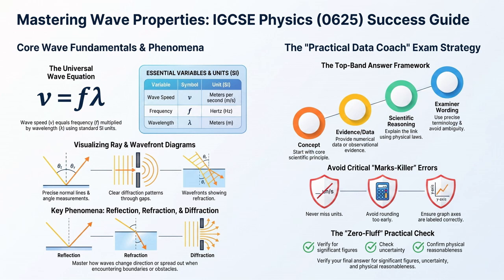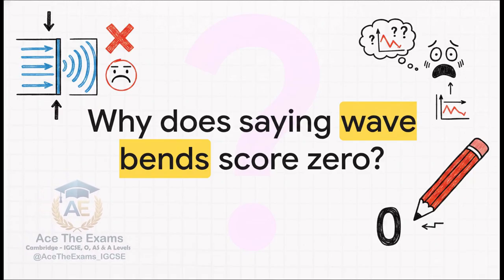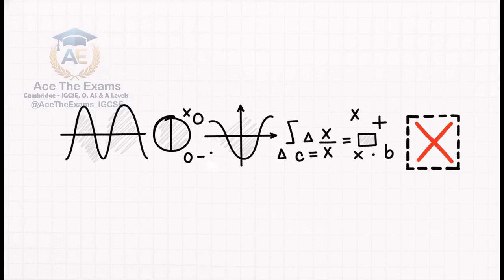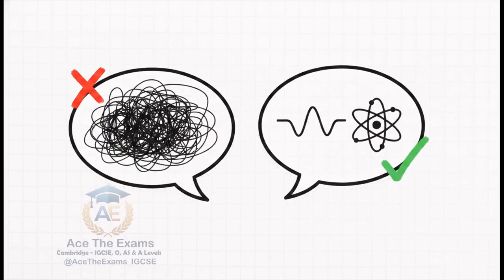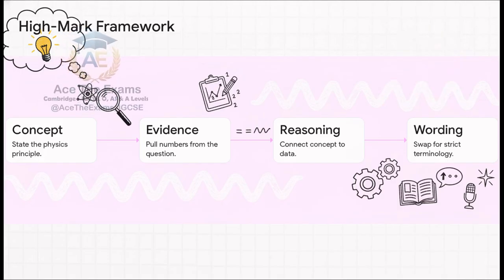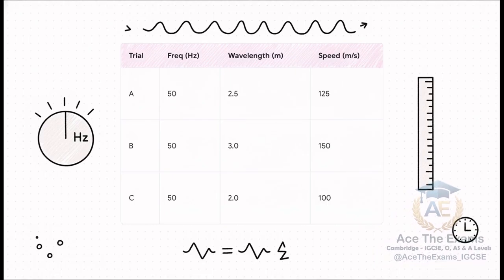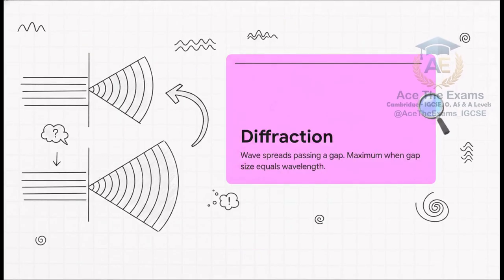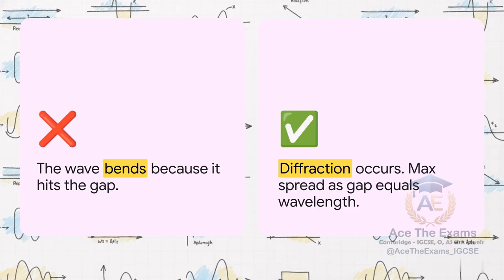Wave properties speed frequency wavelength reflection refraction diffraction Practical Data Coach...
Welcome to Ace The Exams! This lesson covers Wave properties speed frequency wavelength reflection refraction diffraction Practical Data Coach.

Level: IGCSE